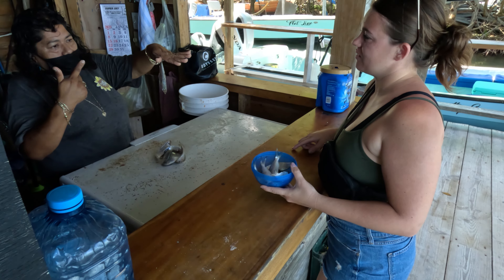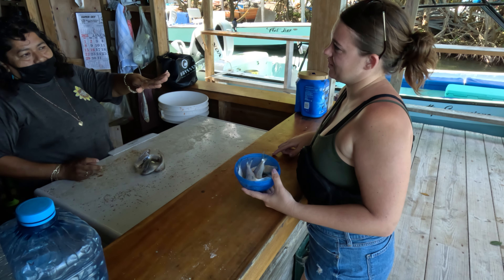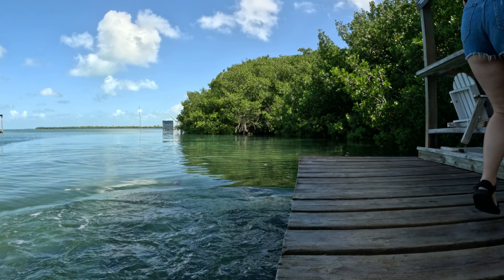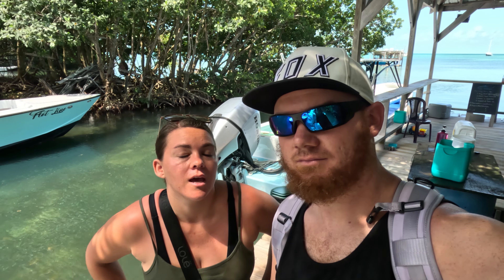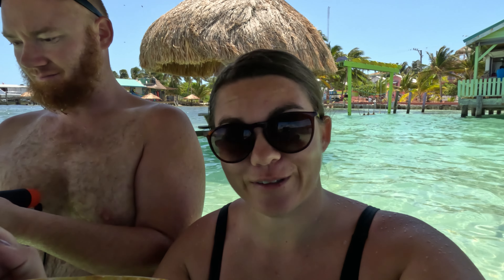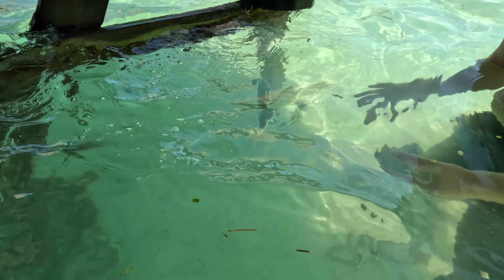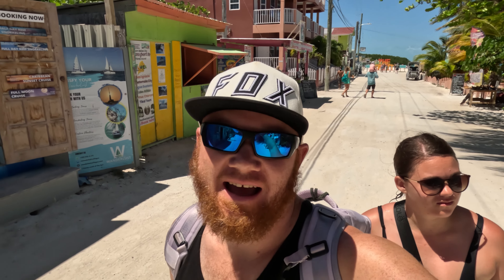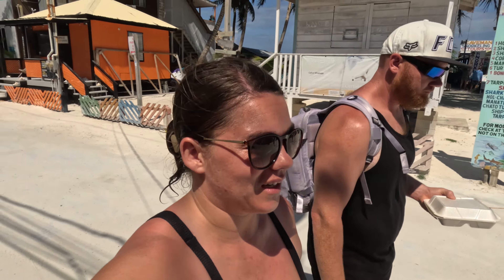A Day in Caye Caulker, Belize Exploring! 🇧🇿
In today’s video we explore the island of Caye Caulker in Belize! Exploring this beautiful Belizean Island was definitely one of our favorite days! We got to feed tarpon at Caye Caulker Tarpon Feeding, get some yummy food at Ice & Beans, and relax near The Split at Sip and Dip. It was truly the best mix of trying new things and pushing myself out of my comfort zone and relaxing! I can’t recommend staying in Caye Caulker enough for any Belize trip! If you want a relaxing and beautiful ocean getaway, Caye Caulker, Belize is the place to be!

Looking to find cheap flights and explore more?! We used our favorite app to find these round-trip flights to Belize for less than $350 each! It is free for all domestic flights and a small fee if you want international ones too! Check it out

👗 Green Dress
👙Black bikini
🔥 Womens Teva sandal dupes

Favorite Travel Credit Cards for those just getting started:
Free personalized card consultation that will be geared towards your personal travel goals

Tools and services we recommend:

Memory Card